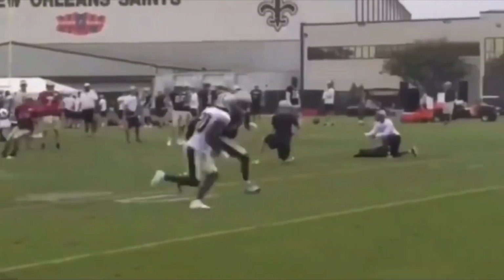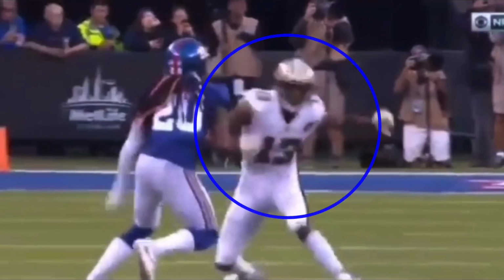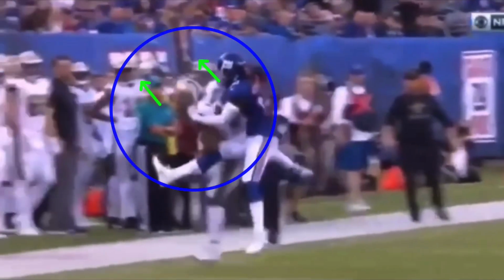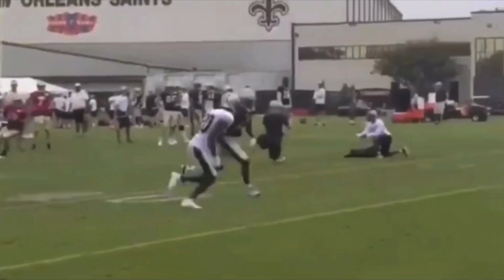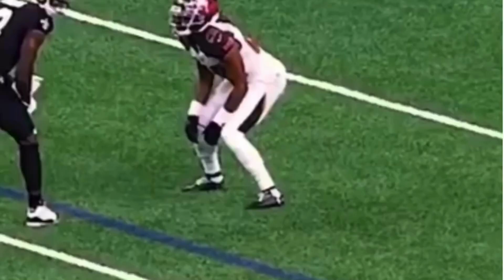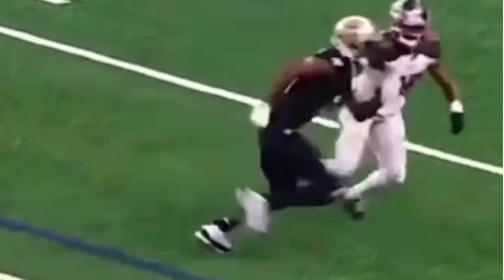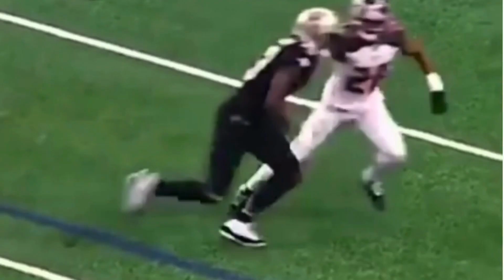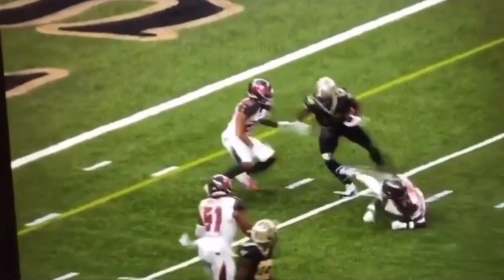Michael Thomas Route Running Breakdown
In this video I breakdown MICHAEL THOMAS and his route running. We talk about how to create separation off the line, how to run a dig route, how to run an out route, and how to run a stutter go. I hope you enjoy!